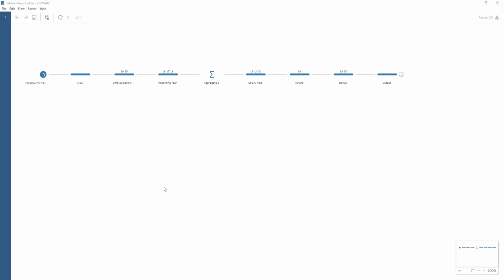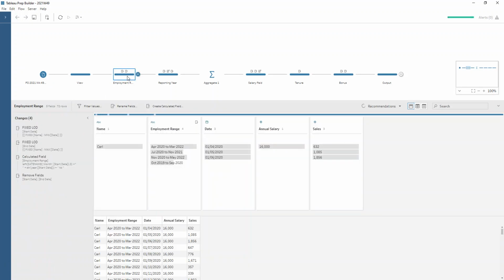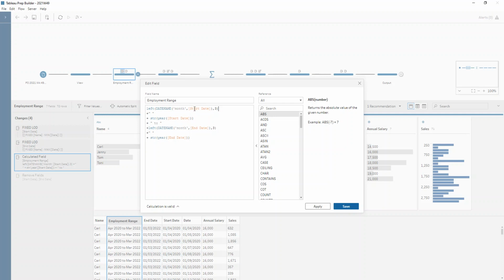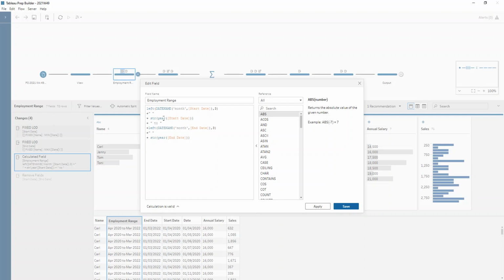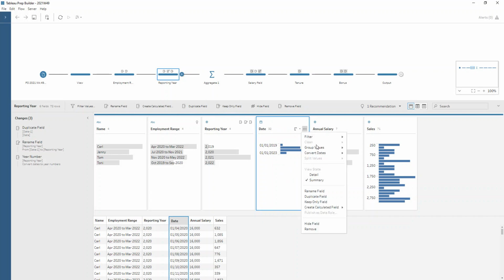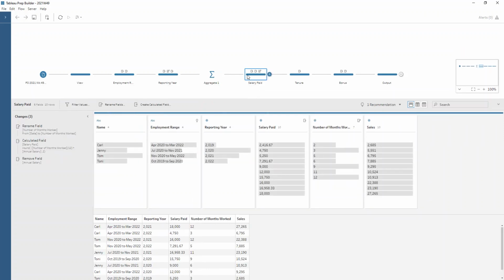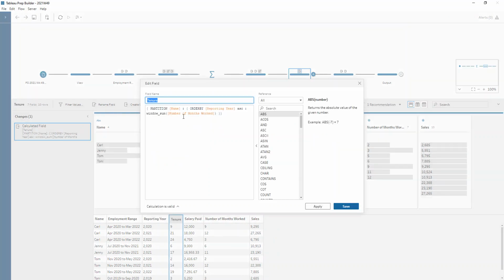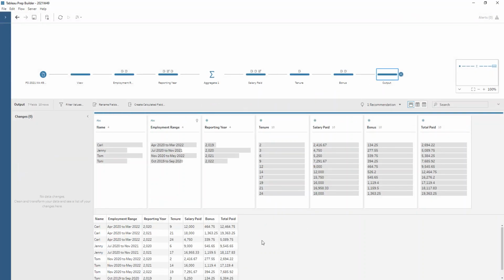Preppin' Data 2021: Week 49 Departmental December Human Resources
We're doing a lot of calculations in this challenge so it's a great chance to practice those skills, including a cheeky window_sum!